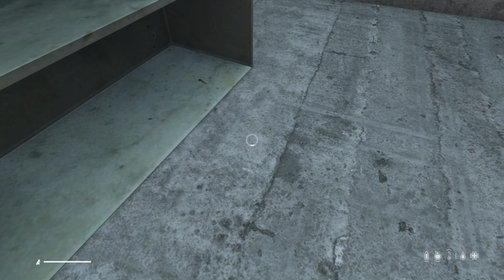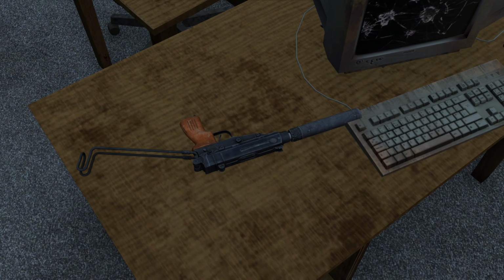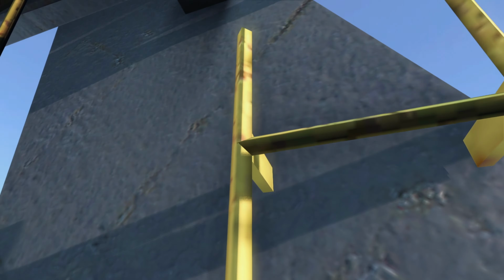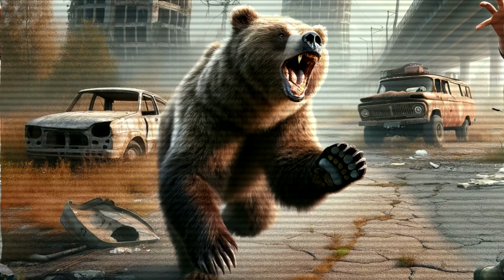7 Things YOU NEED Before You Leave The Coast | DayZ Beginner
In the unforgiving world of DayZ, leaving the coast to venture inland marks the beginning of a true survival experience. The coast, often your first point of contact with the game's environment, offers a deceptive sense of security with its relatively plentiful resources and initial spawn points for new players. However, the real challenge and rewards lie inland, where higher-tier loot, intense player interactions, and the true essence of survival await. In this video, we explore the 7 critical steps you need to take before you leave the coast in DayZ. From stocking up on essential supplies to understanding the risks of player encounters, these tips are designed to prepare you for the harsh realities of the game's interior. Whether you're a seasoned survivor or a fresh spawn, these insights will help you navigate the dangers and opportunities that lie beyond the coast, ensuring your survival journey is both strategic and successful.

With the constant demonetisation of YouTube videos and the risk my sense of humour(or lack of) brings, it'd mean a lot to me and is an amazing way to show appreciation or just help the channel!

But regardless of if you do or don't check them out, you're awesome and thank you for being a part of this community!

Recommended videos👈👈👈👈

Izurvive is available on👈👈👈👈